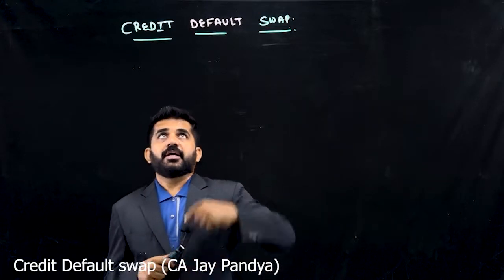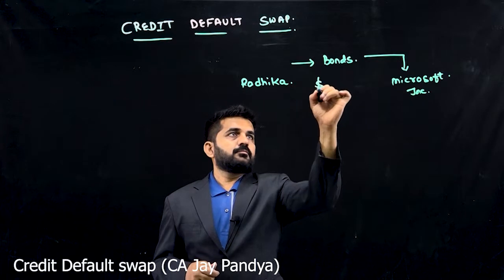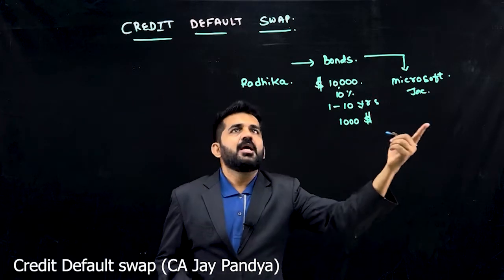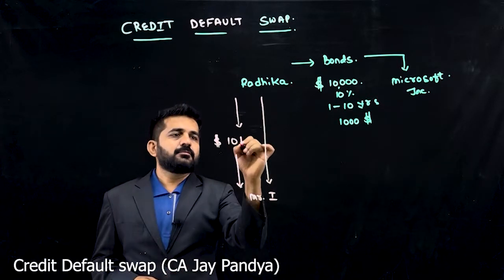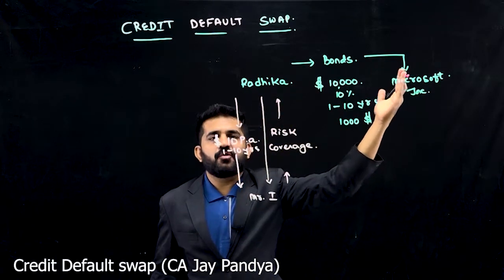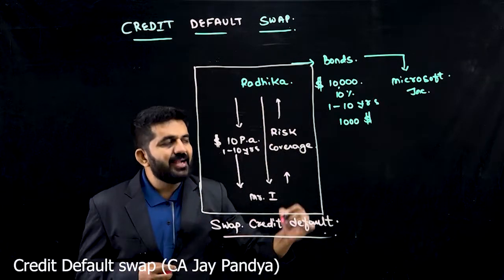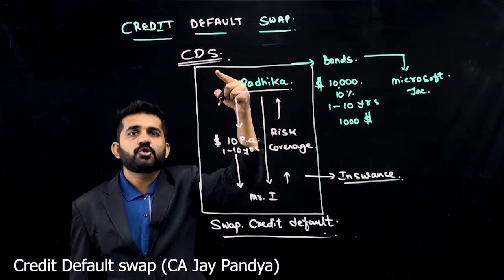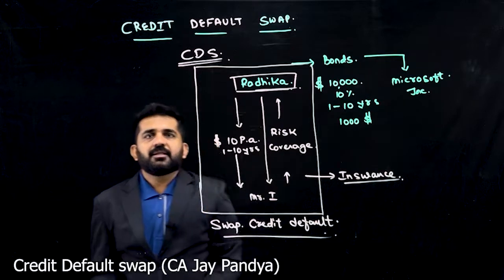credit default swap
video explains credit default swap